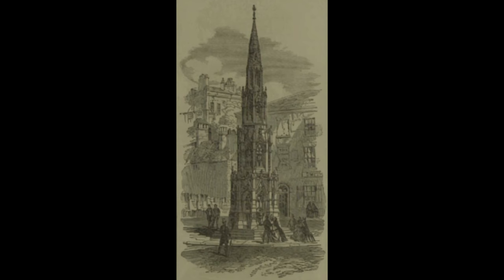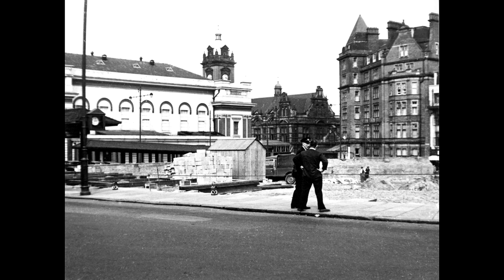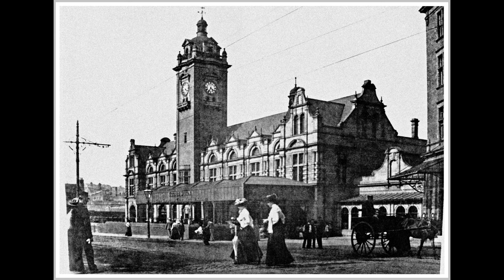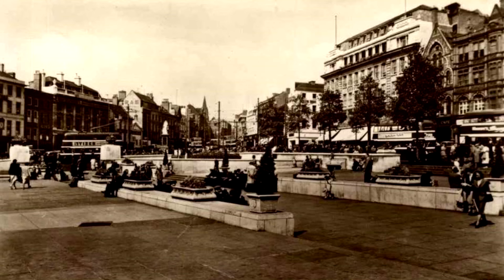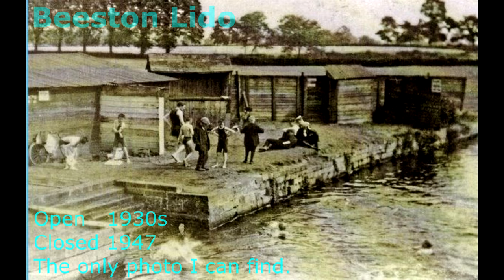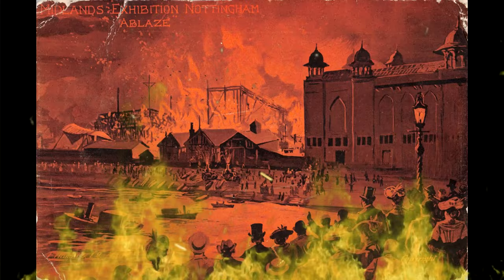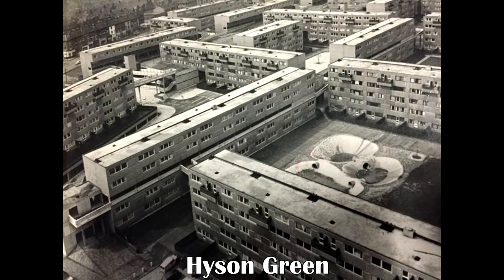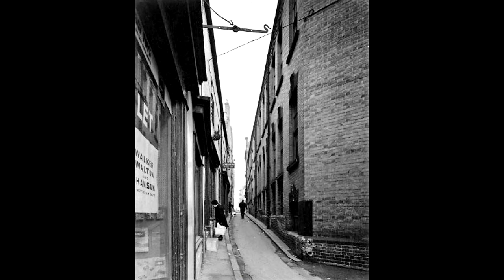The Lost Buildings & Landmarks of Nottingham - The Collection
This is an uninterrupted collection of my original 10 videos on the lost buildings of Nottingham. I create these during that Covid period between 2020 and 2022.

The Lost Buildings are;
00:00 The Walter Fountain
02:41 Holy Trinity Church
05:58 The Black Boy Hotel
10:05 Victoria Station
13:19 Old Market Square
16:56 The Lost Lidos of Nottingham
22:41 The Ivory Palace
26:28 The Nottingham Exchange
29:43 Basford Flats
33:37 Drury Hill

Words & Production
Paul Turton

'Passion For Life'' 10 second & full version
Jay Man - OurMusicBox

Incidental Music - The Walter Fountain
Gymnopedie No 1 - Satie

Incidental Music - Holy Trinity Church

Incidental Music - Old Market Square

Incidental Music - The Lost Lidos of Nottingham

Incidental Music - The Ivory Palace

Incidental Music - The Nottingham Exchange

Incidental Music - Drury Hill
I Miss You Mom - By Vino Ramaldo